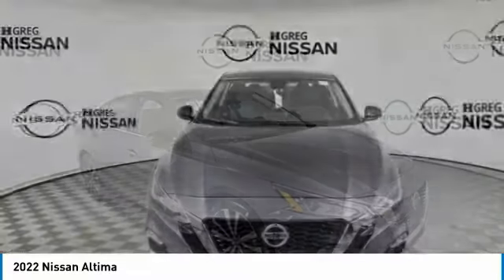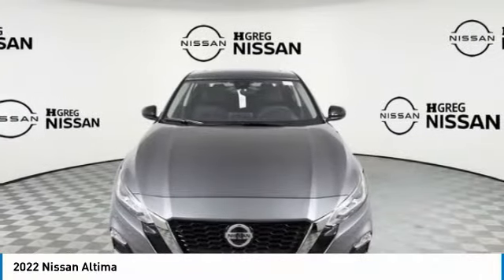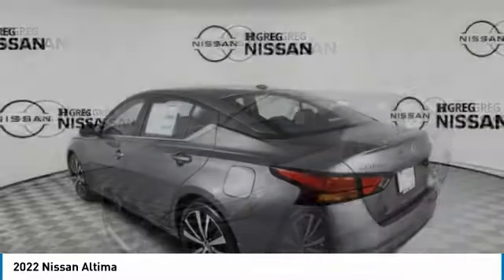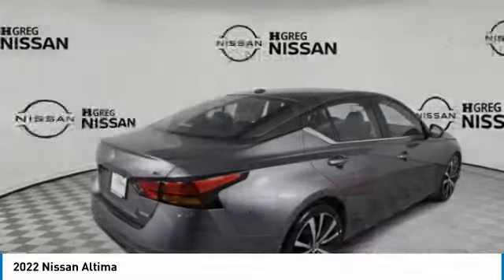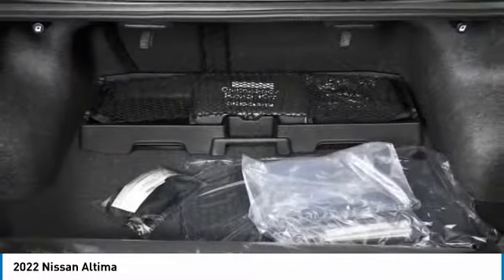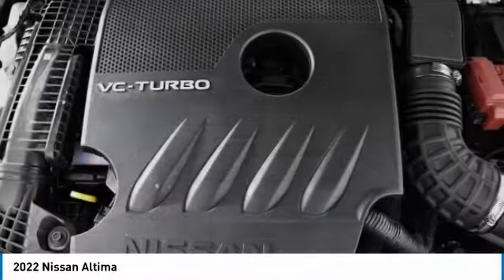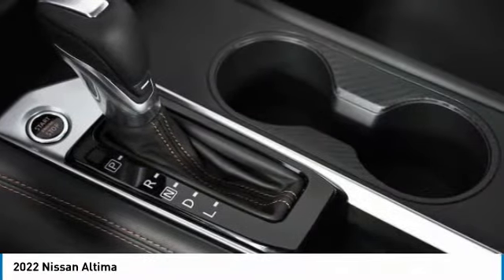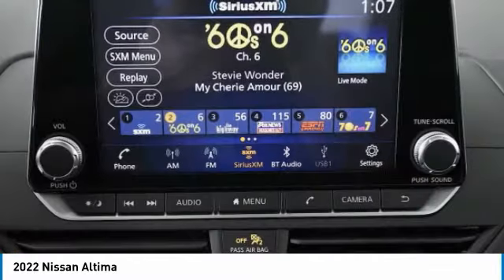2022 Nissan Altima YK71756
2022 NISSAN ALTIMA Palmetto Bay, FL
Stock# YK71756

SPORT, SPORT SEAT TRIM -inc: unique color stitching, GUN METALLIC, [M92] TRUNK ORGANIZER TRAY -inc: first aid kit and emergency road kit, [L93] SR FLOOR MATS/TRUNK MAT/HIDEAWAY NETS -inc: dual trunk hooks, [B92] CHROME BUMPER PROTECTOR, [B10] BODY-COLORED SPLASH GUARDS, Window Grid Diversity Antenna, Wheels: 19  Machined Alloy -inc: painted inserts, Valet Function, Trunk Rear Cargo Access. This Nissan Altima has a dependable 2.0L I4 PDI Turbocharged DOHC 16V LEV3-ULEV70 236hp engine powering this Variable transmission.

* Experience a Fully-Loaded Nissan Altima 2.0 SR *
Trip Computer, Transmission: Xtronic CVT (Continuously Variable) -inc: paddle shifters, Transmission w/Driver Selectable Mode, Tires: 235/40R19 AS, Tire Pressure Monitoring System Tire Specific Low Tire Pressure Warning, Systems Monitor, Strut Front Suspension w/Coil Springs, Steel Spare Wheel, Sport Tuned Suspension, Sport Seat Trim -inc: unique color stitching, Sport Heated Leather/Metal-Look Steering Wheel, Speed Sensitive Variable Intermittent Wipers, Side Impact Beams, Seats w/Vinyl Back Material, Remote Releases -Inc: Power Cargo Access and Mechanical Fuel, Remote Keyless Entry w/Integrated Key Transmitter, Illuminated Entry, Illuminated Ignition Switch and Panic Button, RearView Monitor Back-Up Camera, Rear Parking Sensors, Rear Cupholder, Rear Child Safety Locks.

Stop by HGreg Nissan Kendall located at 17305 S Dixie Hwy, Palmetto Bay, FL 33157 for a quick visit and a great vehicle!